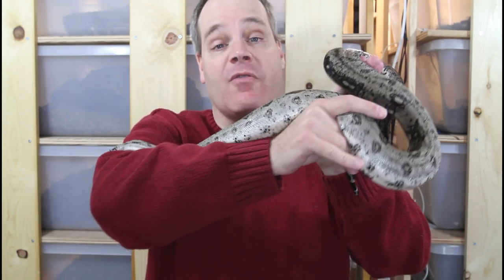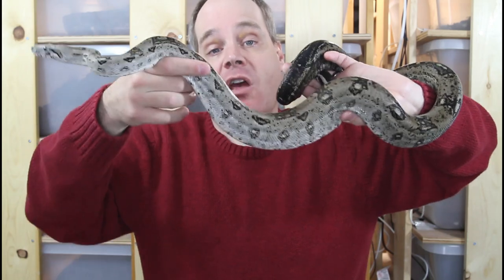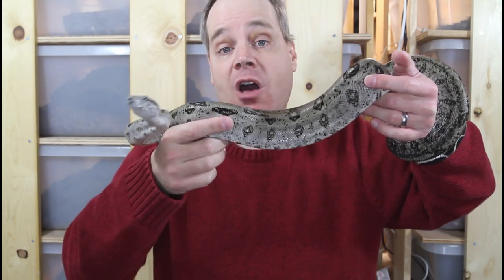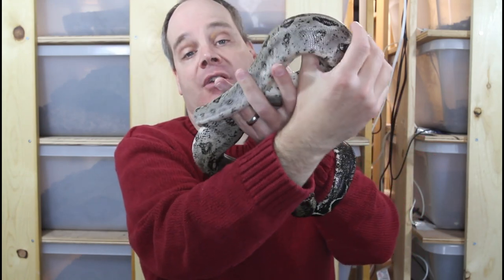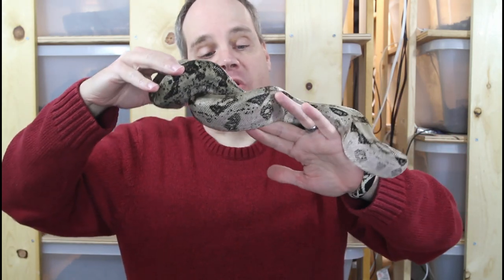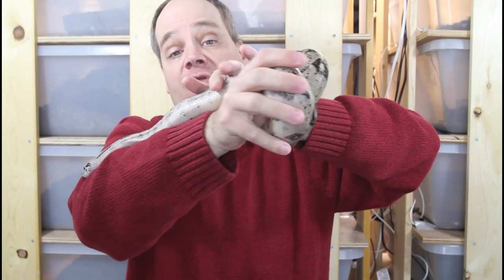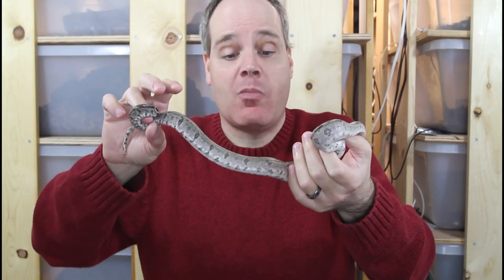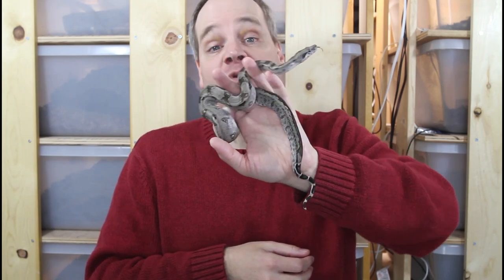12 Days of BOA-MAS Day 10: Crawl Cay Boa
Brian counts down 12 of his favorite locality boas to celebrate the 12 days of Boa-mas!  For Day 10, Brian shows and discusses the Crawl Cay boa (Boa constrictor constrictor), a captivating dwarf island boa from Crawl Cay, Belize.  Crawl Cay boas are fascinating from an evolutionary perspective and may be the perfect pet for someone looking for a smaller locality boa.